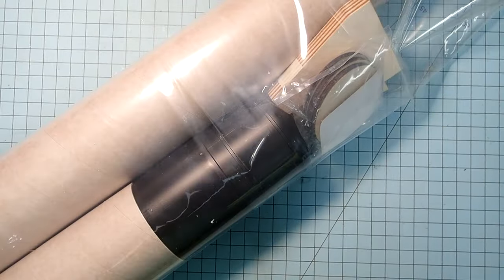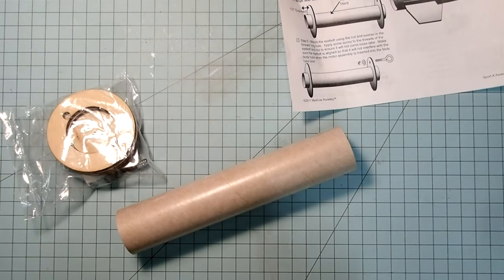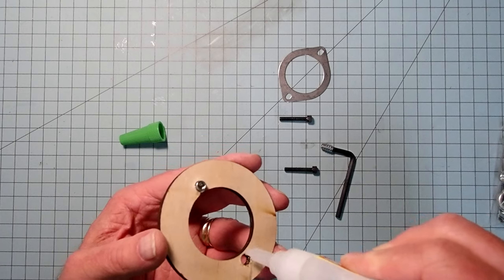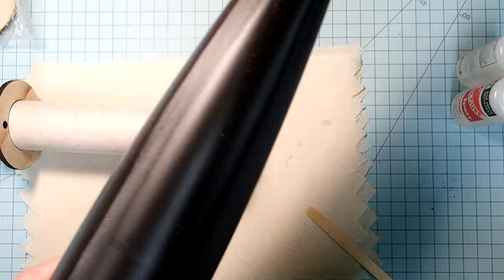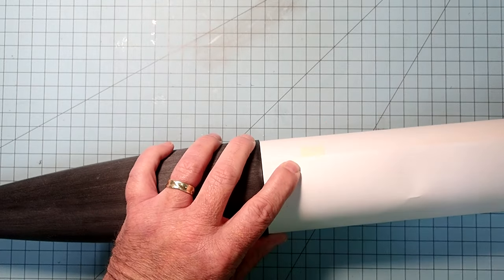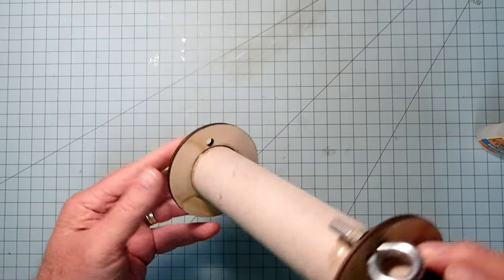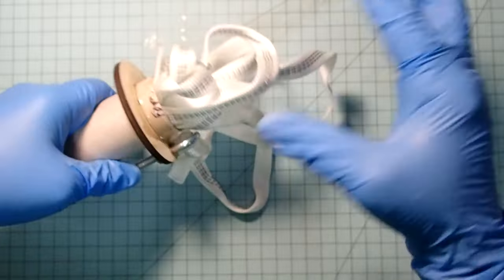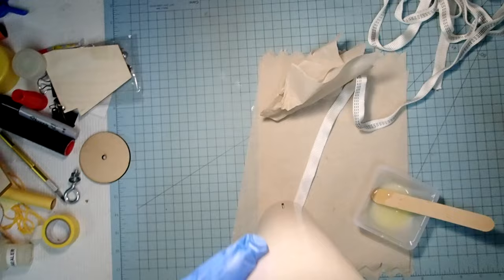Madcow "Sport-X" high-power model rocket assembly (part 1 of 3)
This video shows step-by-step instructions for constructing the Madcow "Sport-X" three-inch diameter high power rocket kit. Options for motor retention are also discussed.
Part 1: motor mount, shock cord, nose cone.
Part 2: fins, payload bay.
Part 3: recovery system, finishing.